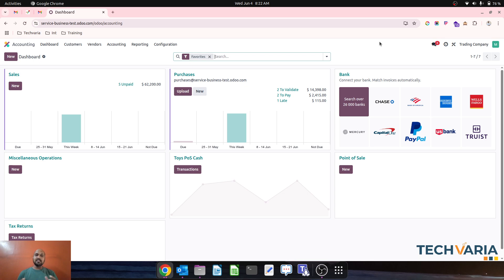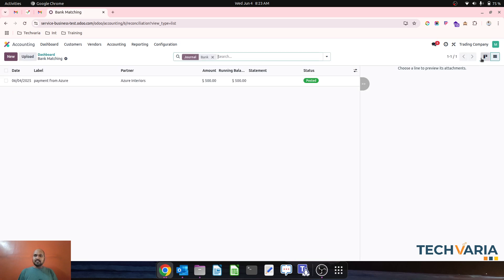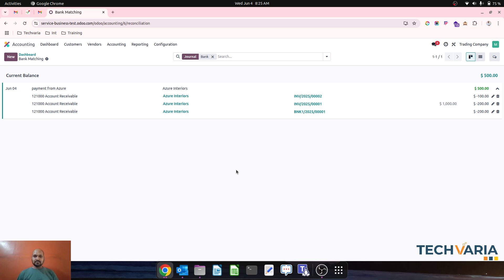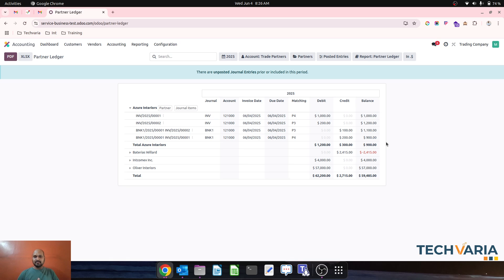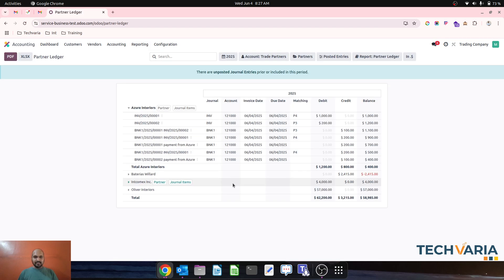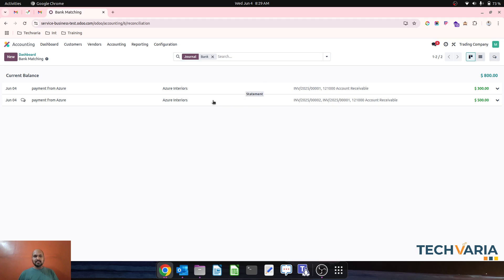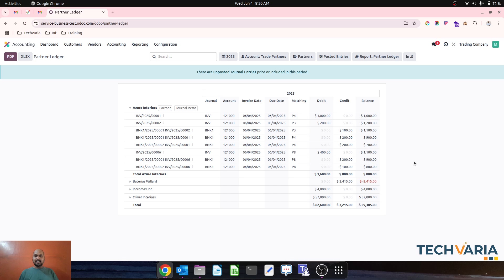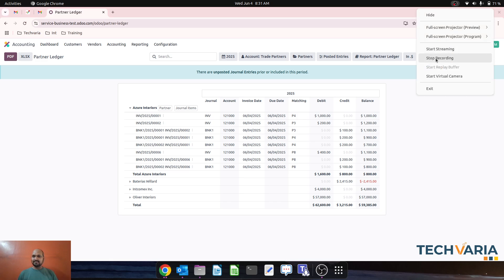Odoo18.3 | Improved Bank Reconciliation for lump-sum Payment Reconciliation & Open Credit Balance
In this video tutorial you will learn how Odoo 18.3 new bank reconciliation window in Odoo allows us to reconciling lump sum customer payments with partial invoice reconciliation and managing on-account credit balances. This video involves below steps, typically handled through the Bank Reconciliation for Customer Payments in the Accounting module.

✅ Scenario:
A customer pays $500 as a lump sum, but you only have 2 open invoices totaling $1200. You want to:

Reconcile $300 with the open invoices.

Retain $200 as an on-account credit balance (to use against future invoices).

🔁 Step-by-Step Guide:
Step 1: Register Lump Sum Payment
Go to Accounting → Bank → Transactions.

Click Create.
Choose Customer: Select the paying customer.
Payment Type: Receive Money
Amount: $500
Payment Journal: Bank
Do not link to specific invoices here.
Click Reconcile.

📌 This creates an unallocated customer credit.
Step 2: Open Bank Reconciliation
Go to Accounting → Reconciliation → Bank (or click "Reconcile" from the Bank journal).
You’ll see the bank statement line for $500

Step 3: Match Payment to Invoices
Odoo will suggest matching open invoices for the customer.
Manually select invoices totalling $300
The remaining $200 will show as unreconciled.
Click Reconcile – Odoo will:
Reconcile the $300 to invoices.
Keep $200 as a credit on the customer account when we select account receivables without any invoices.

Step 4: Create another invoice and another payment
When you create a new invoice:
Go to Customer Invoice → Register Payment.
Odoo will suggest existing credit. OR follow the steps as earlier to reconcile partial payments and keep other amount open under account receivables.

You can apply the open balance to the new invoice partially or fully.

📊 Reporting View
Go to Customers → Customer Statements or Aged Receivables.

You will see:
Invoices marked as partially or fully paid.
Unused credit as a negative receivable balance.

📝 Notes
On-account payments are useful when customers advance payments or pay in bulk.

Odoo 18.3 handles these workflows better with cleaner reconciliation flows.